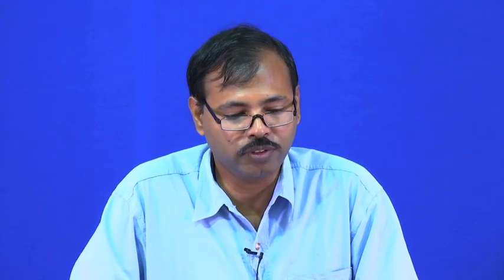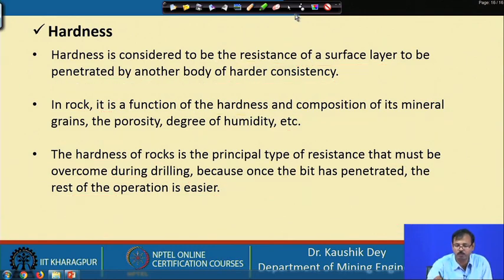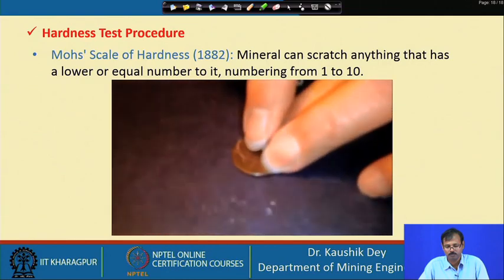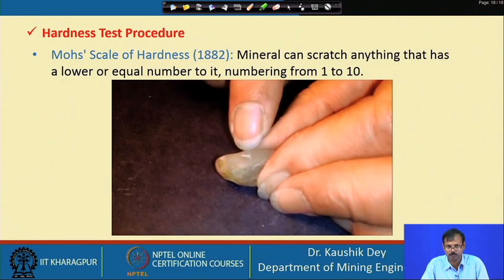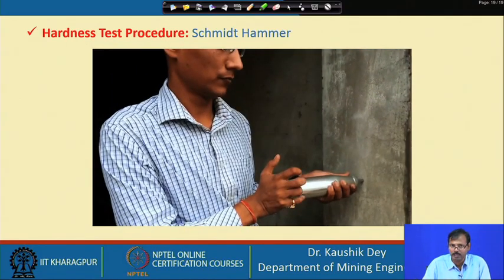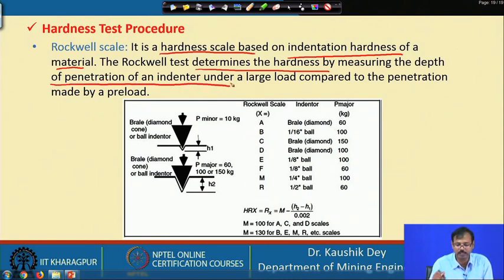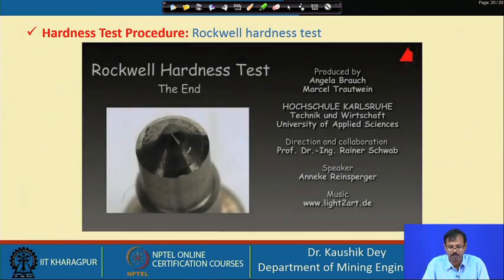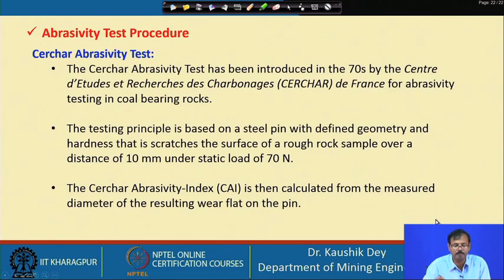Lecture 07 : Rock Properties & Testing-2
Hardness, Elasticity, Plasticity, Abrasiveness, texture